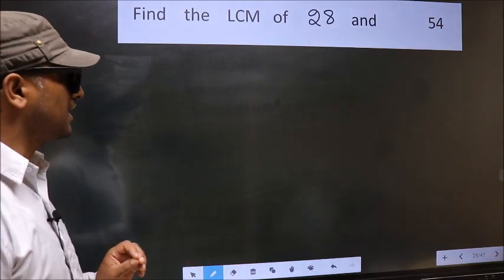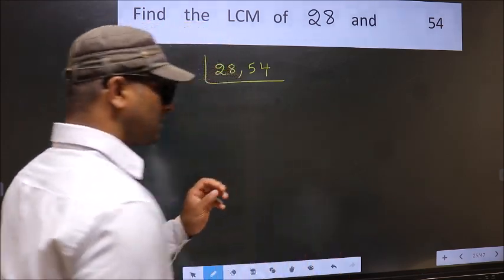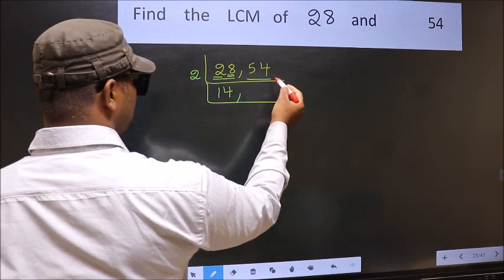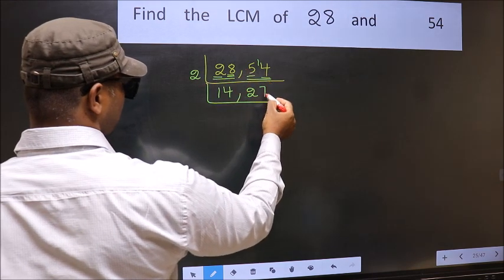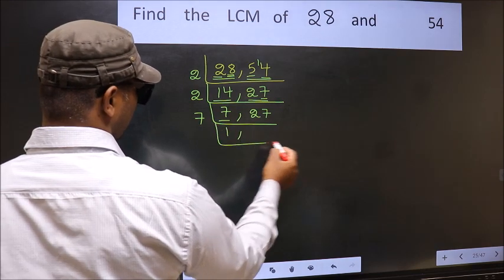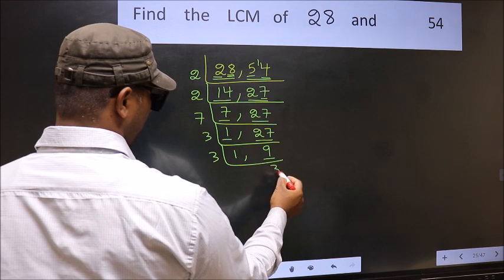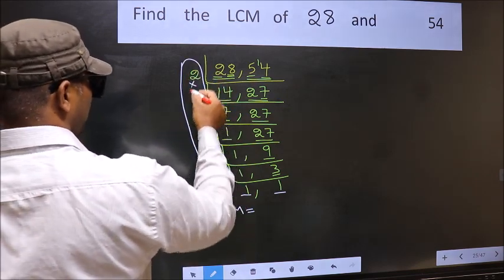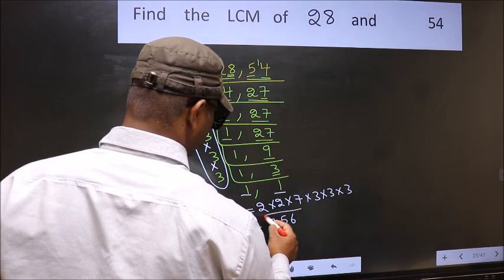LCM of 28 and 54